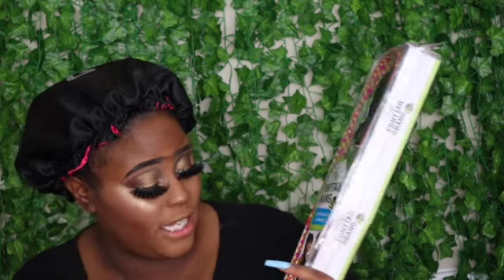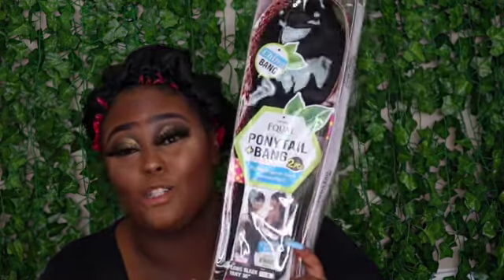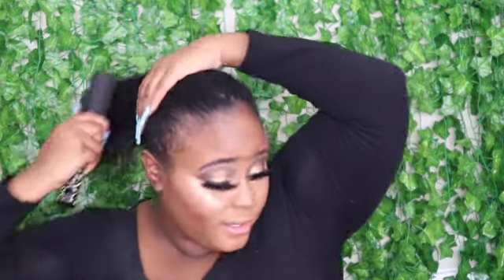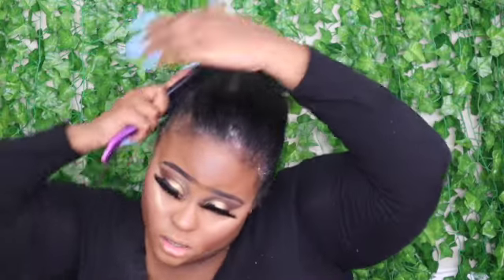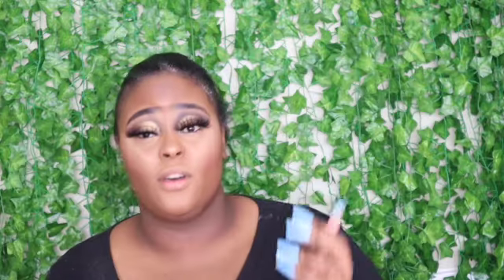36 INCH PONYTAIL!!! FreeTress Equal Synthetic China Bang & Ponytail| BEGINNER FRIENDLY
Hey Y’all! So today I will be reviewing FreeTress Equal Synthetic China Bang & Ponytail – Long Sleek Yaky 36". I will be giving you my first impression of this ponytail!

Victoria Albert

__shesbougie

_shesbougie

FAMILY YOUTUBE PAGE
   ***MeetTheAlbertFamily***

MeetTheAlberts

MeetTheAlberts